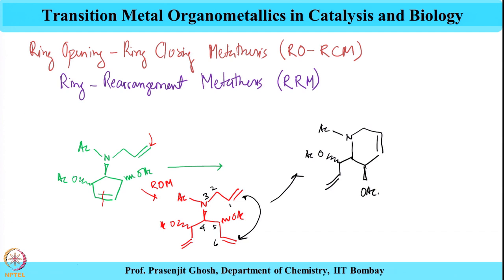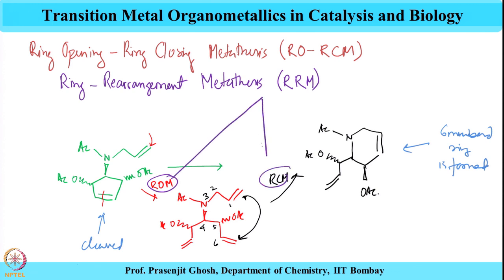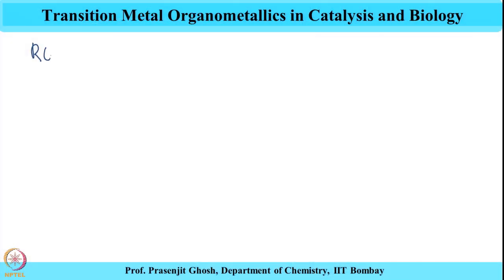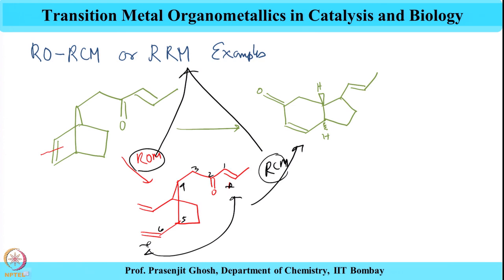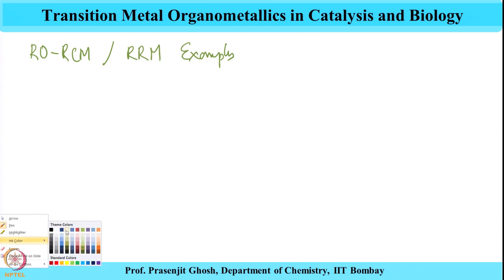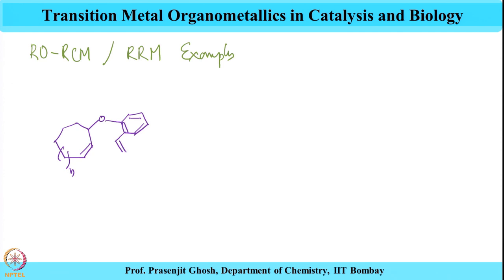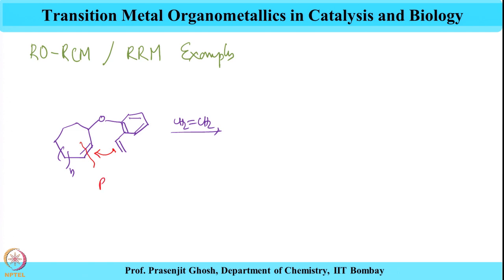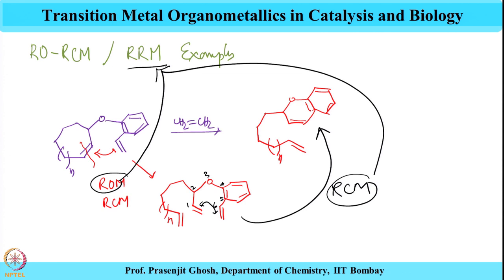Week 6-Lecture 27 : Ring Closing Metathesis (Part-3)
Asymmetric Ring Closing Metathesis (ARCM), chiral molybdenum catalyst, Ring Closing Metathesis (RCM), pyrenophorin